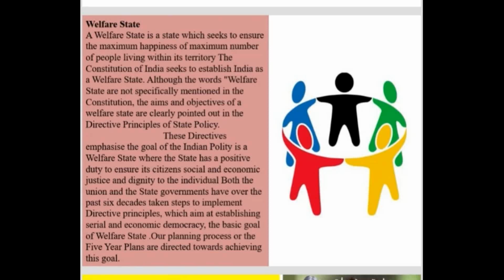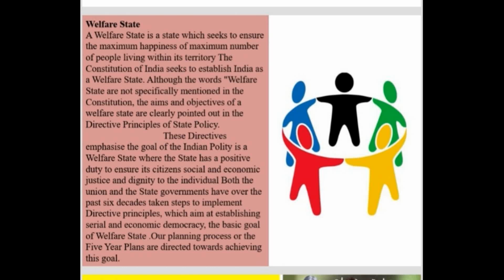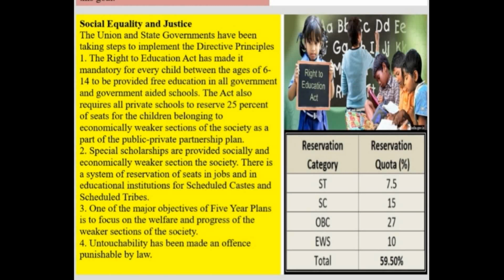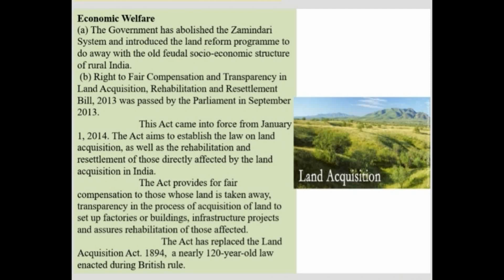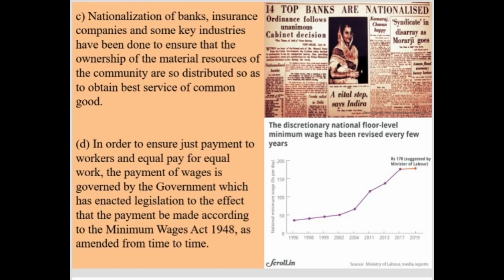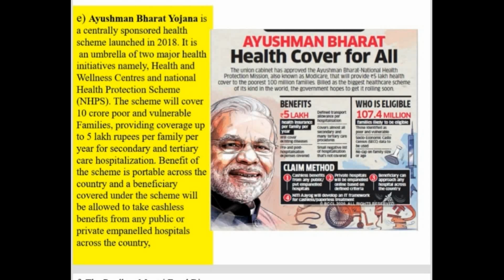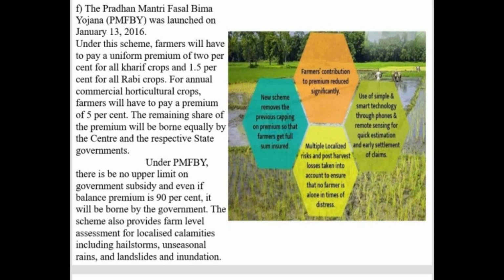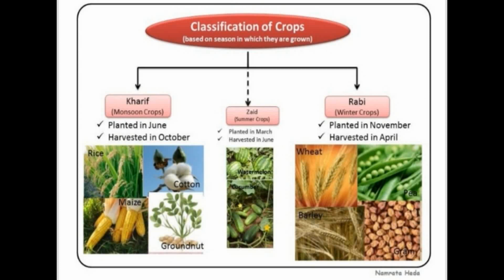Salient features of Constitution-II / part -2 ICSE Class 9 Civics